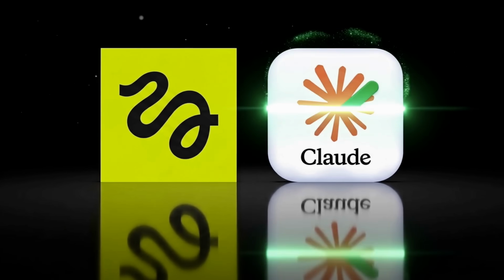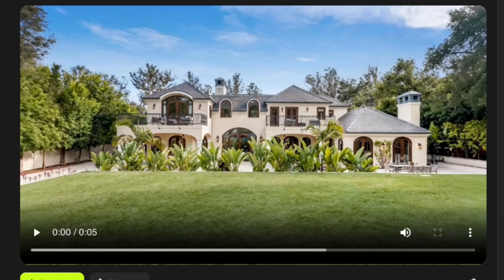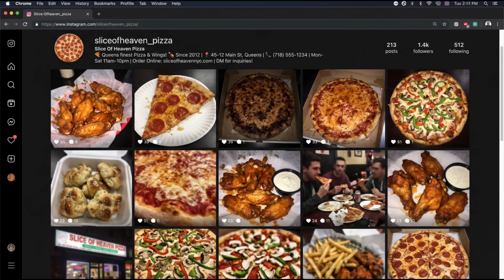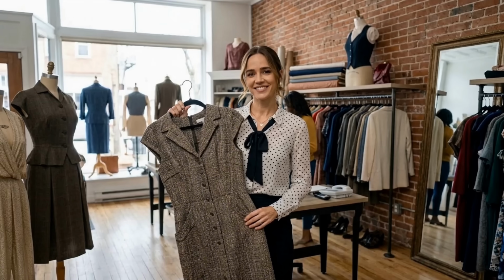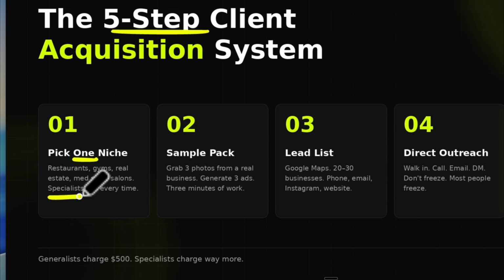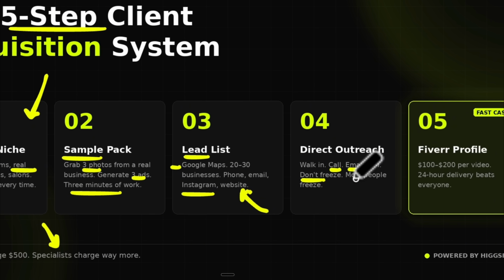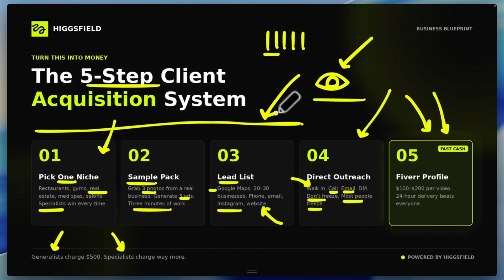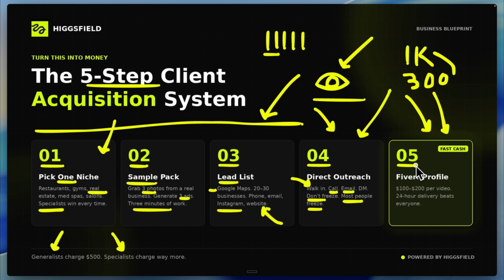I Built 3 AI Businesses in 3 Hours With Claude + Higgsfield (Full Course)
📝 VIDEO DESCRIPTION
In this full course, I walk through how I used Higgsfield AI together with Claude to build 3 complete AI businesses in just 3 hours. We cover the exact Higgsfield + Claude MCP setup, how to use Claude skills and Claude Cowork to plan, structure, and execute each build, and how Higgsfield's video generation engine (powered by models like Seedance 2.0 and Kling 3.0) ties everything together visually.

This is the same workflow I've been using to put together AI-driven projects faster than I ever thought possible. If you've been searching for a real Higgsfield AI tutorial or trying to figure out how to use Higgsfield AI alongside Claude in a practical, business-focused way, this video gives you the full step-by-step.

Whether you're brand new to AI or you've been experimenting for a while, this video shows you what's actually possible when you combine the right tools with the right structure — no fluff, no theory, just three real builds from start to finish.

✅ How to set up the Higgsfield + Claude MCP integration from scratch
✅ How to use Claude skills and Claude Cowork to plan and execute multiple projects in parallel
✅ How to use Higgsfield AI's video generation tools (Seedance 2.0, Kling 3.0) inside the workflow
✅ The exact structure I use to build an AI business idea end-to-end
✅ How to chain Higgsfield + Claude together for content, branding, and product creation
✅ The mistakes most people make when using AI tools — and how to avoid them
✅ Why combining Higgsfield AI with Claude beats using either one alone

Everyday people who want to make money online, entrepreneurs, side hustlers, freelancers, small business owners, agency builders, content creators, AI beginners, and anyone who refuses to be left behind.

💬 ENGAGEMENT
Drop your questions in the comments — I read and reply to everything.

None of my videos are meant to be a substitute for working hard. As I discuss in all of my videos, to make any type of money with AI or online, you need to be habitual, work hard, stay consistent, and remain dedicated and motivated. These are ideas that I share with you to think about and explore — but nothing comes easy. Not just with money, but in life in general. If you want something, you have to work for it. really hard